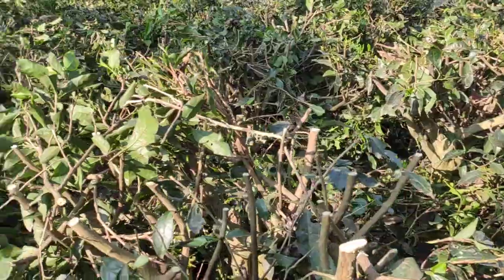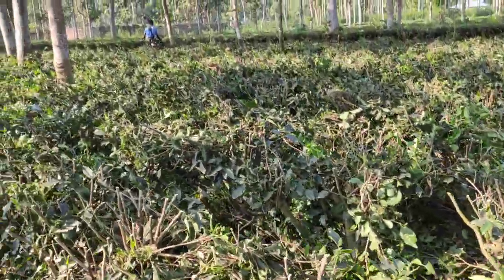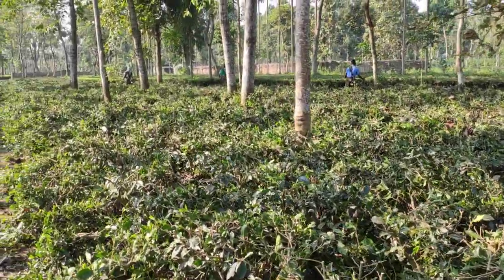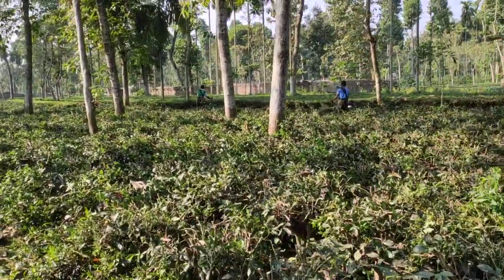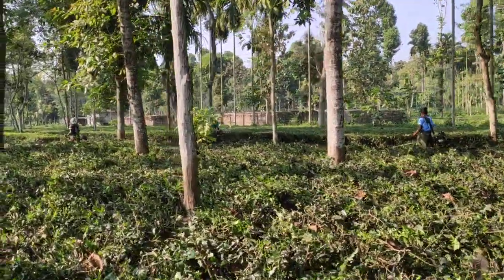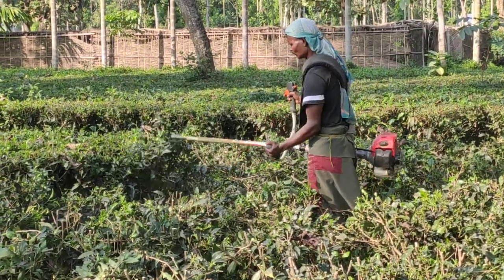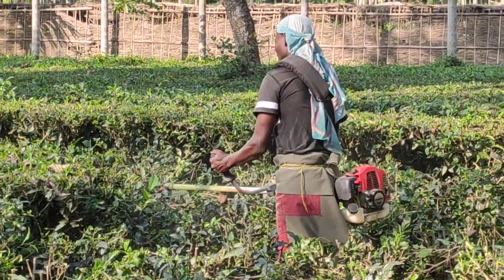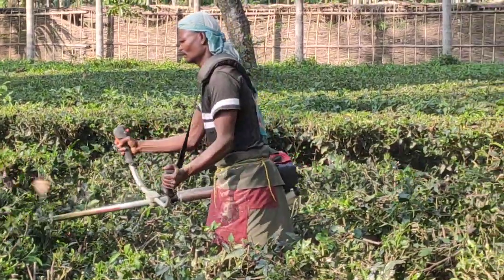D.S (Deep Skif) PRUNING WITH TEA PRUNNER MACHINE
Deep  pruning with tea prunner machine